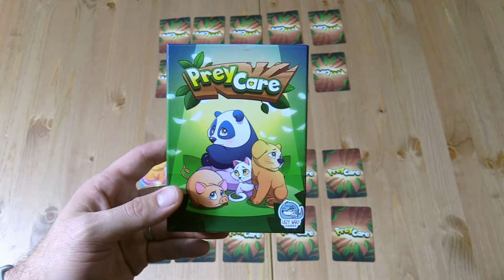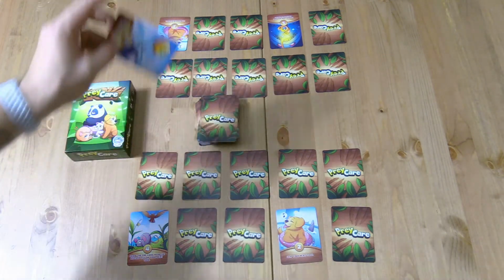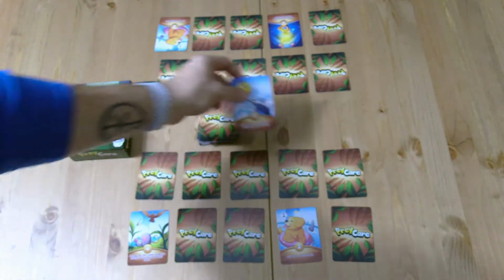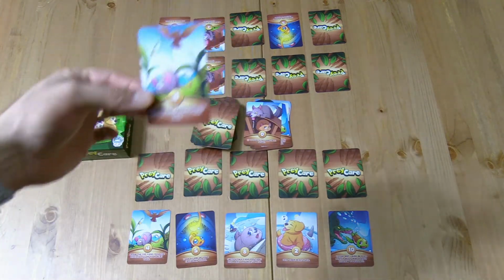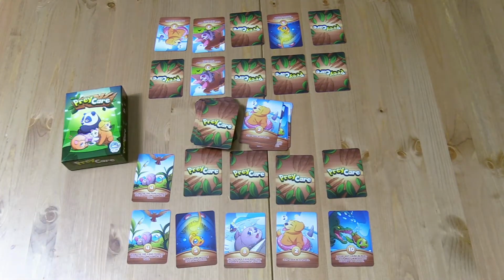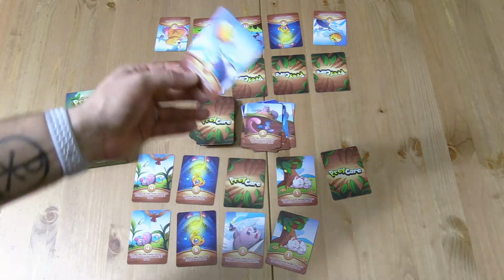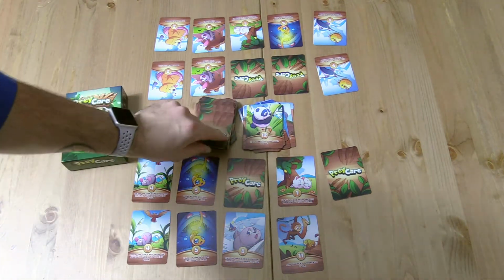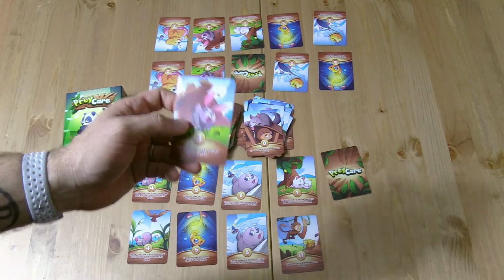Prey Care Card Game | Overview & example of play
*Slight rules adjustment* When a card gets trashed it is replaced with a card from the draw deck, so it would not sit empty.